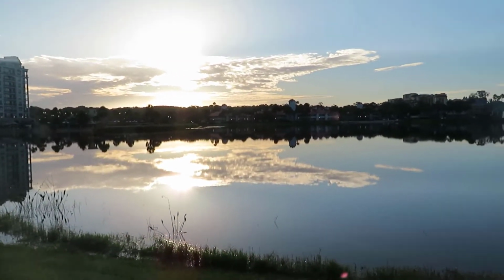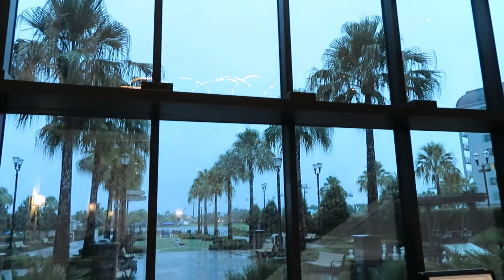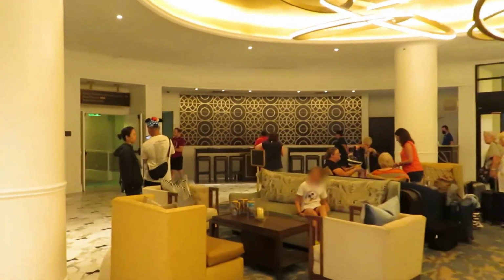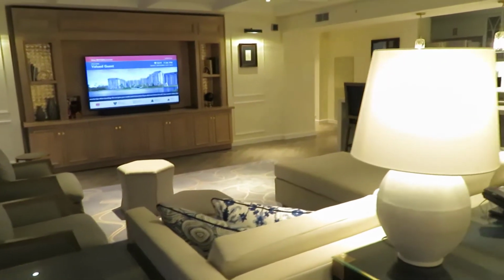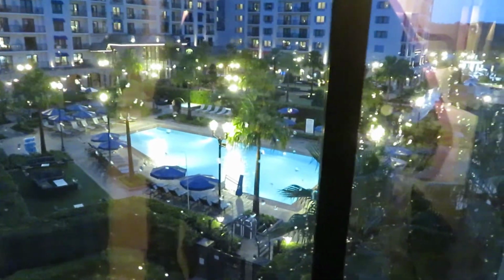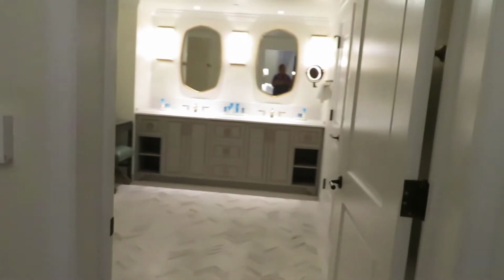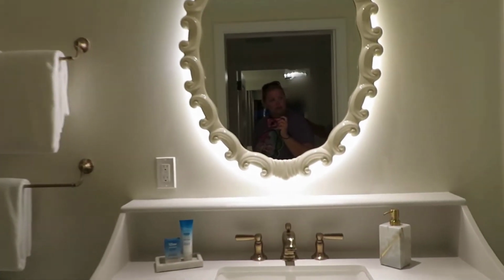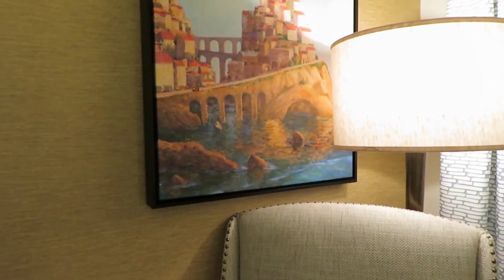Live the Dream: Inside Disney's Grand 3 Bedroom Villa at Riviera Resort!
My favorite items to pack for Disney World - Embark on the ultimate Disney experience with an exclusive tour of the magnificent 3 Bedroom GRAND Villa at Disney's Riviera Resort. Immerse yourself in the breathtaking ambiance of this luxurious villa, featuring spacious living areas, elegant furnishings, a fully-equipped kitchen, and mesmerizing resort views. Ideal for families and groups, the villa accommodates up to 12 guests with three bedrooms, each with a private bathroom. The resort's unparalleled amenities include multiple swimming pools, a state-of-the-art fitness center, and exquisite dining options. With its exceptional location just a stone's throw away from Walt Disney World, this villa is the perfect sanctuary for your next enchanting vacation.

I'm Jessica Lynn, the proud owner and skilled artist behind JessicaLynnOriginal Studios, and you can find us on our Our company has been proudly serving customers since 2005, and as an artist, I've been passionately involved in the crafting industry ever since. I take great pride in creating and innovating, and it's an absolute joy to design all of our artwork, providing our customers with a unique and personalized experience.

In addition to our artwork, I love sharing my adventures and travels to inspiring locations such as Wisconsin Dells, Disney World, and Disneyland through our channel. At JessicaLynnOriginal Studios, we're committed to creating beautiful, high-quality products and delivering exceptional customer service. I am honored to have the opportunity to share my passion with you and to help bring your creative visions to life.

The content in this video solely represents the views of Jessica Lynn Mould. Additionally, all artwork featured on JessicaLynnOriginal.com is owned by Jessica Lynn Mould and is protected by copyright laws.